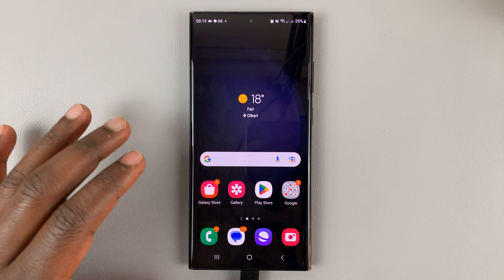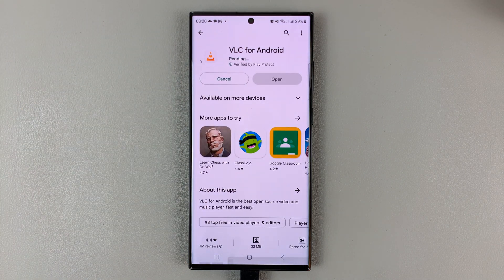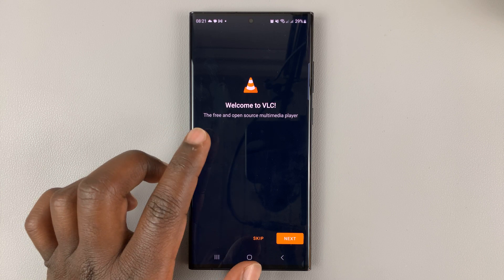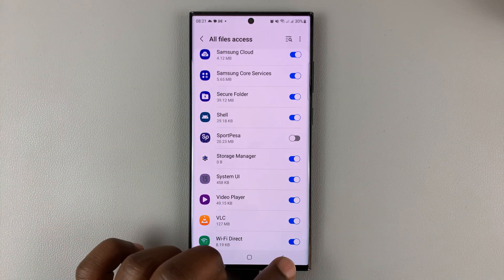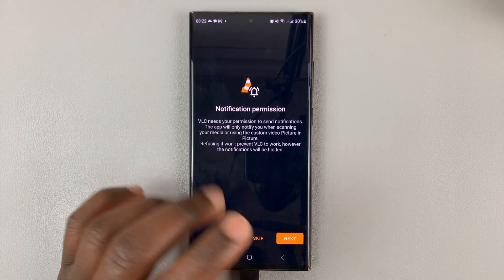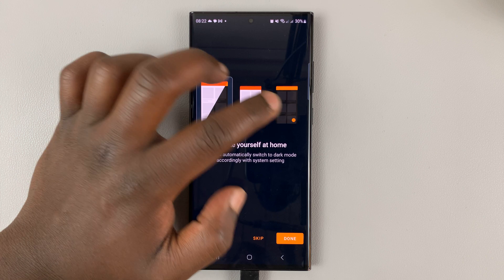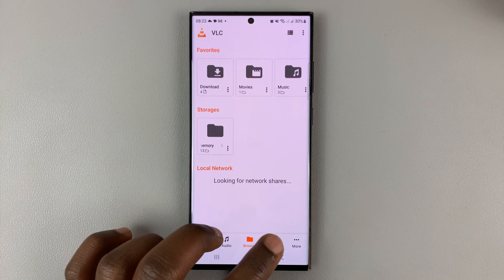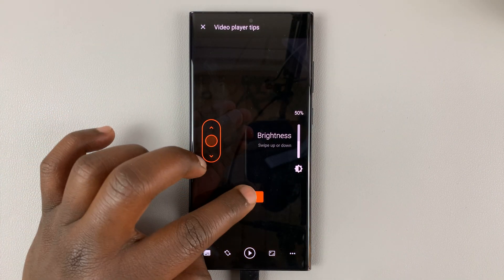How To Install VLC Media Player On Samsung Galaxy S23's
In this short video, learn how to install VLC Media player on your Samsung Galaxy S23, S23+, and S23 Ultra.

How To Install VLC for Samsung Galaxy S23:

Go to the PlayStore.
Search VLC.
Select the VLC for Android result from Videolabs as shown in the video.
Tap on the install button and allow VLC media player to be downloaded and installed on your Android device.

Once you open the app, follow the on-screen instructions to set it up for the first time and customize some settings.

Cell Phone Tripod Adapter